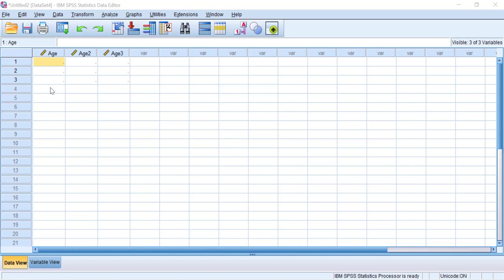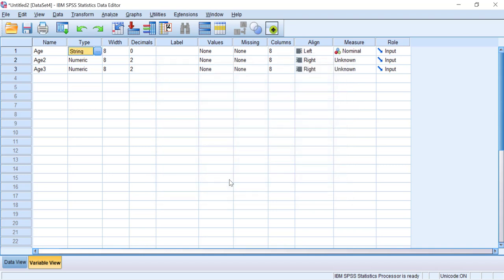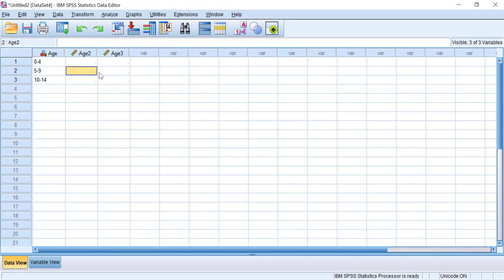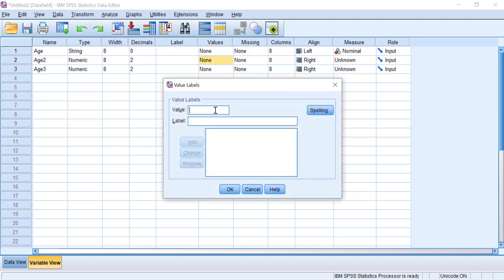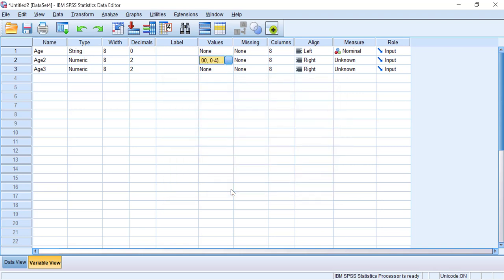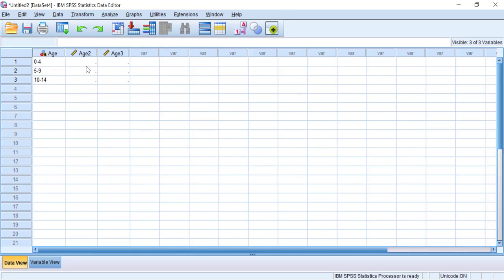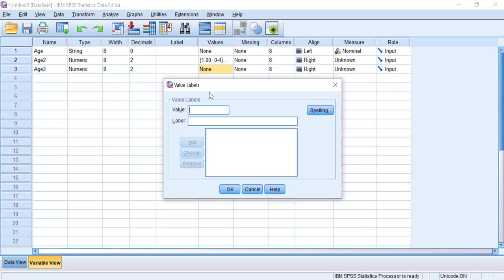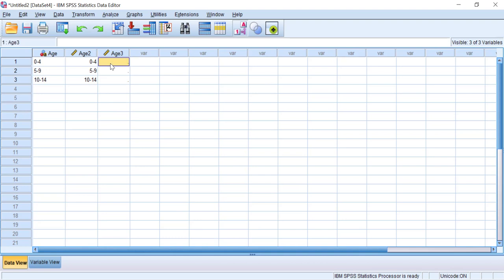How to Code Age Range Data in SPSS! 3 Easy Ways!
If you are working with population data which contain the age range in SPSS, you need to watch this video until the end!

Coding the age range with string method 01:25
Coding the age range with coding method 02:23
Coding the age range with initial numbers method 03:34